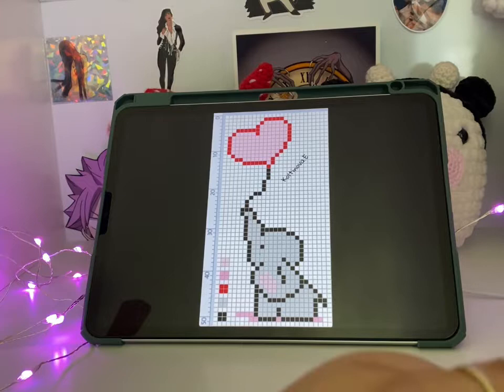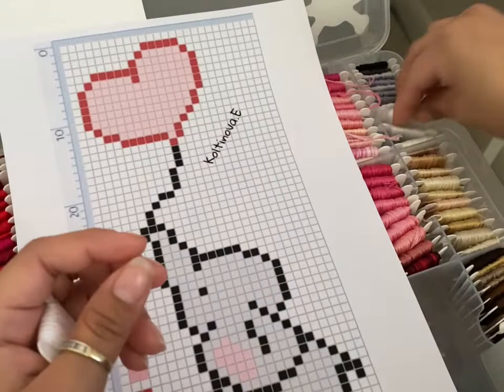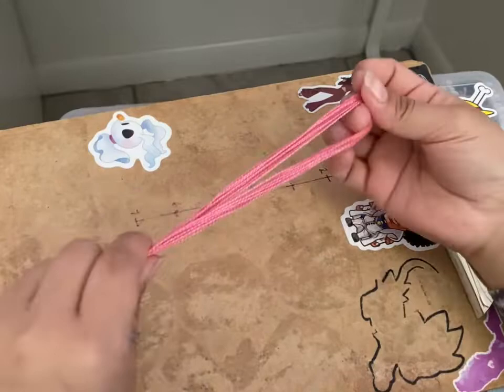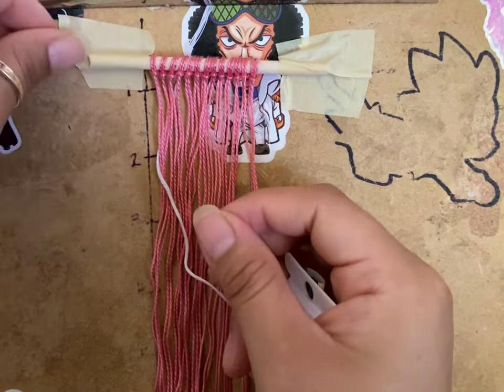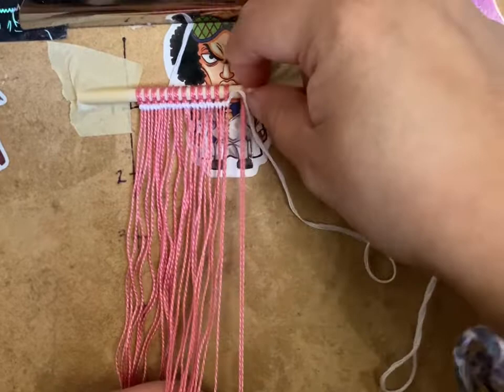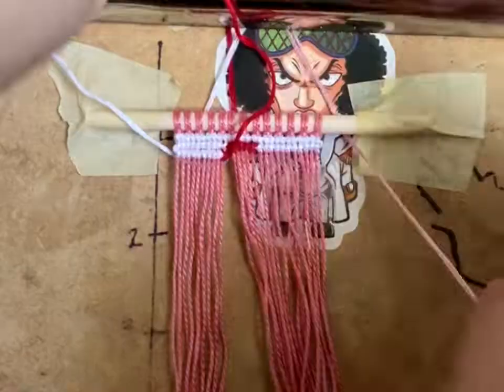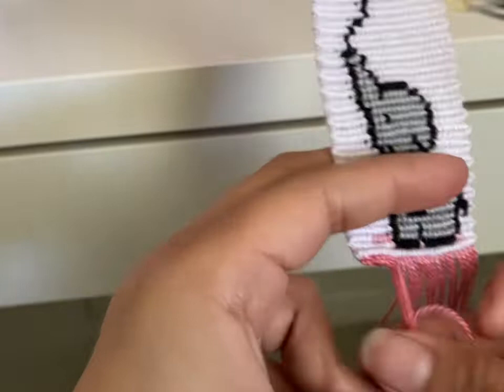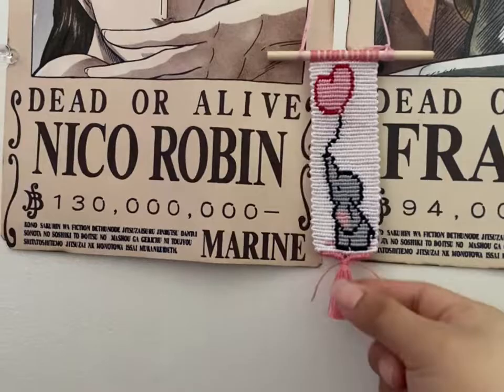Watch me make an alpha wall hanging || knot with me || random chat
Randomly chatting about wall hangings etc.
i found this pattern on Pinterest 📌